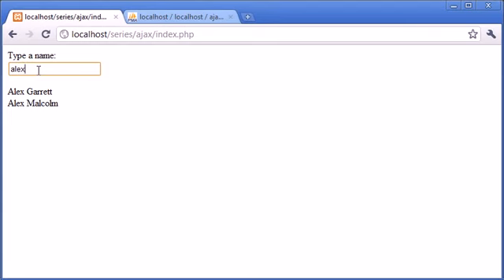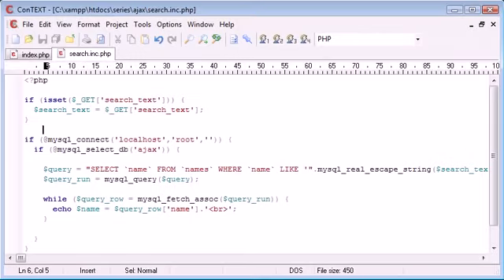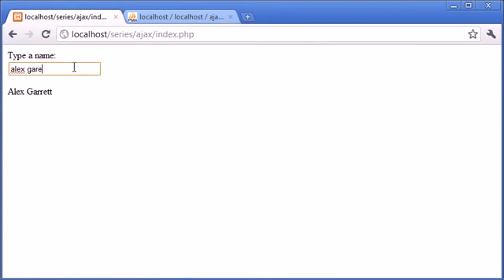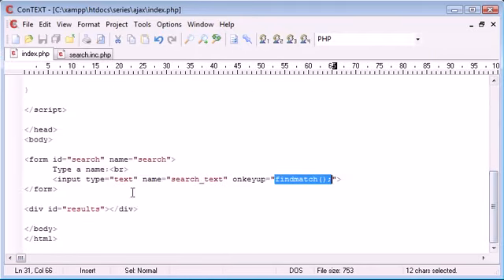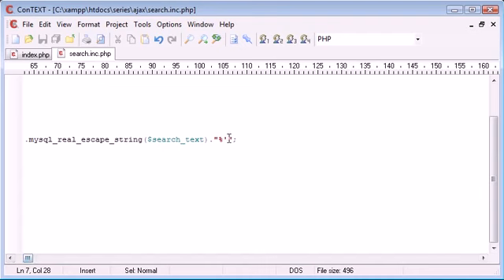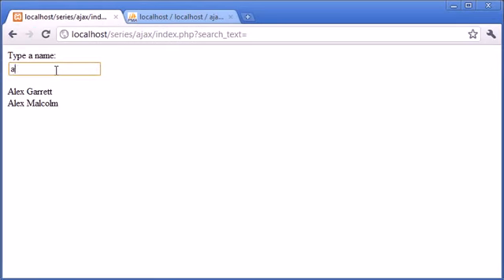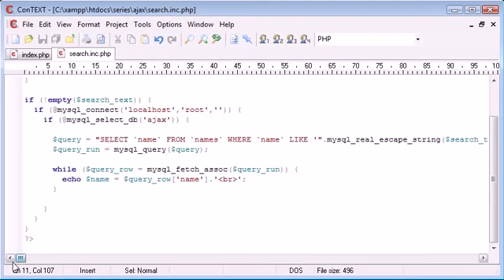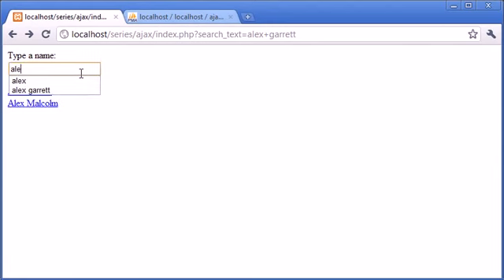Beginner PHP Tutorial 179 Auto Suggest Application Part 5